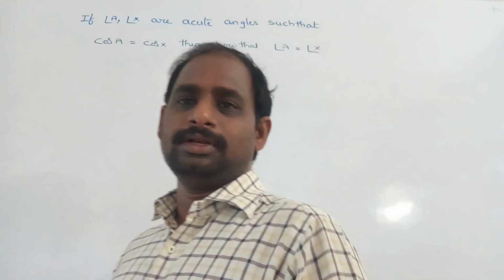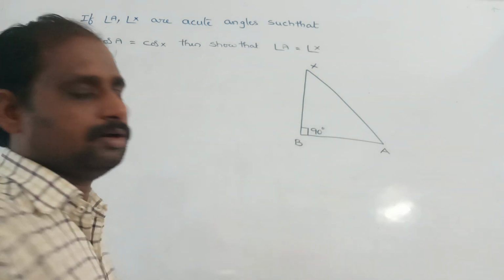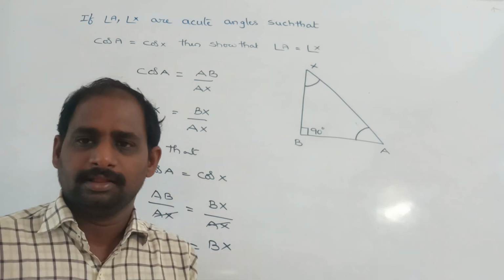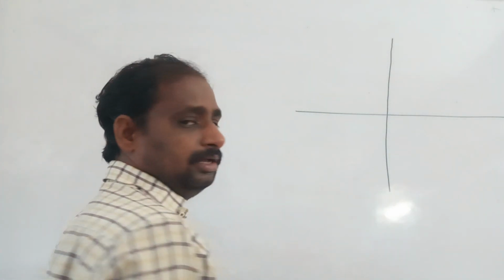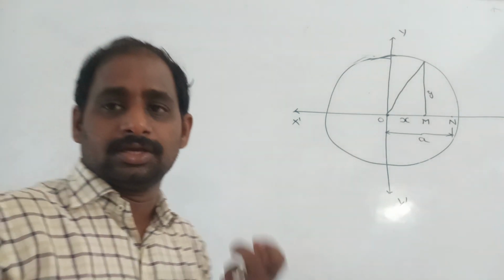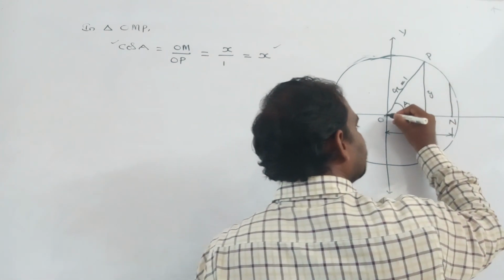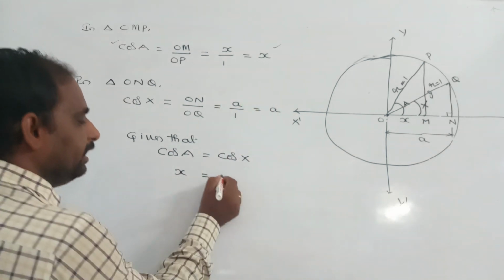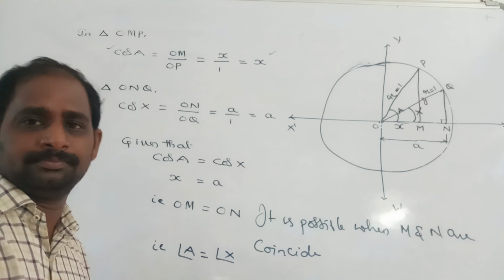Trigonometry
Different method